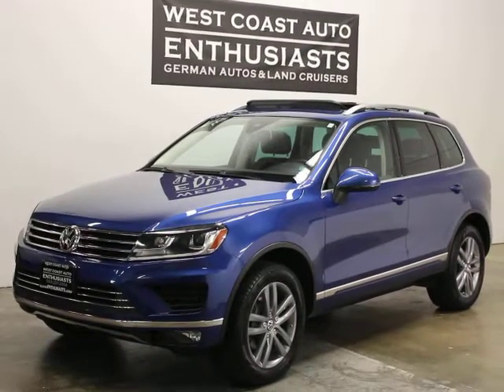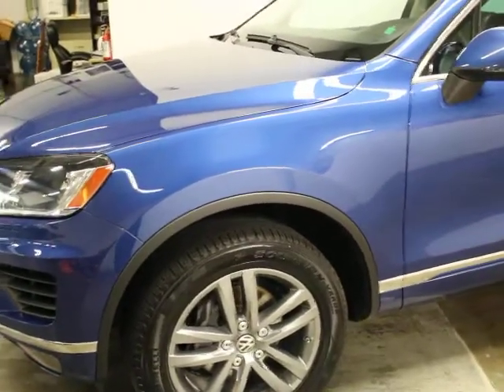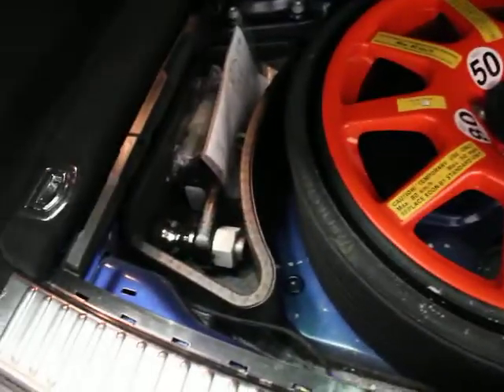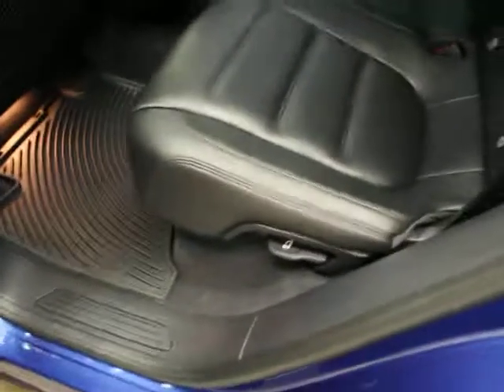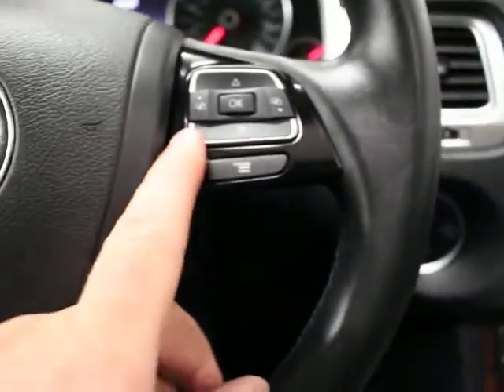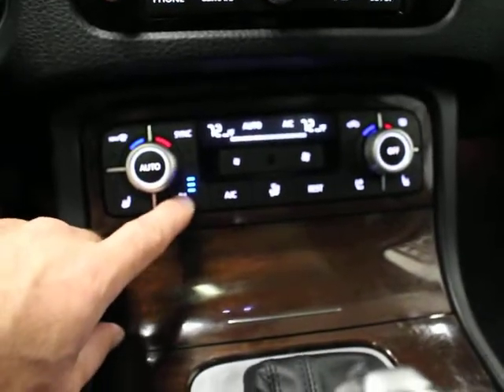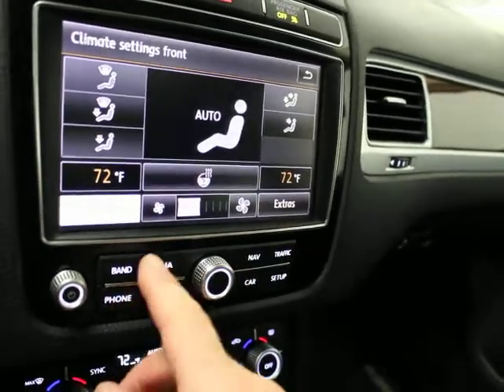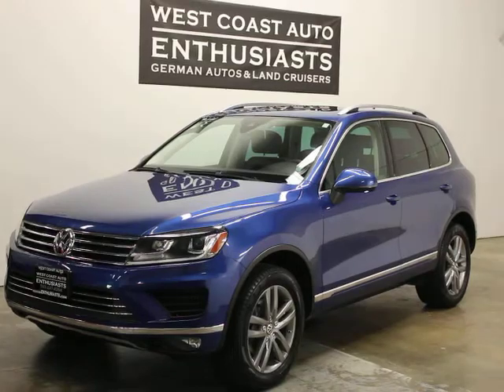2016 Volkswagen Touareg TDI LUX